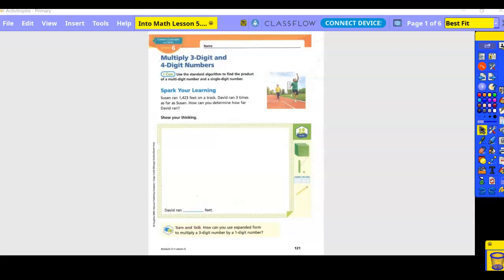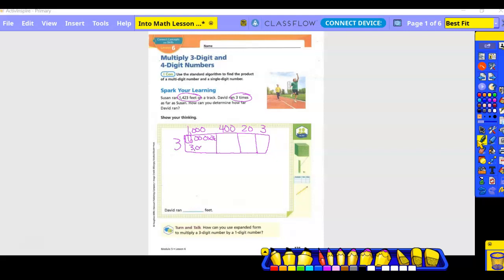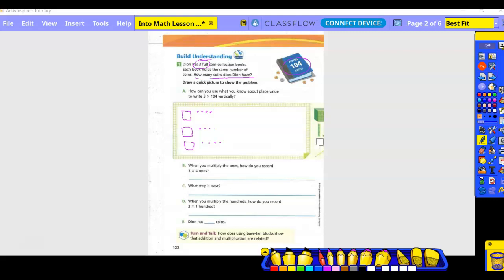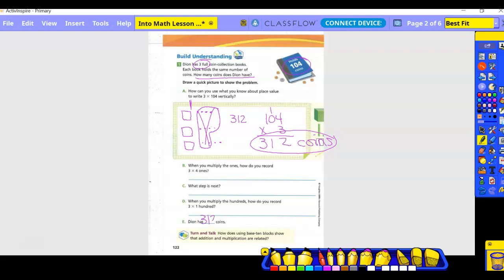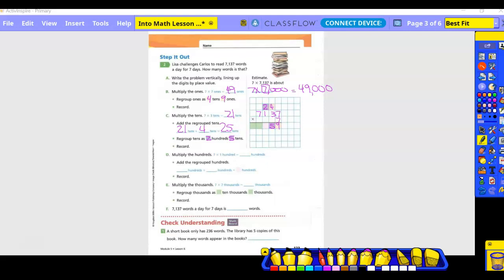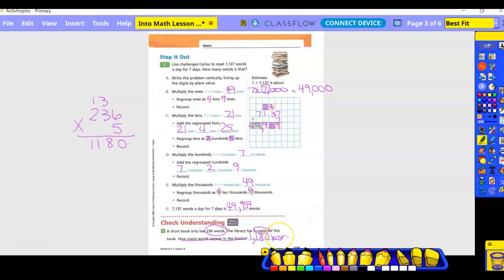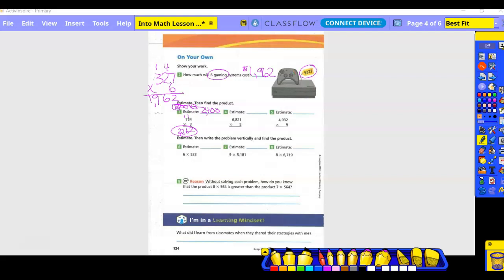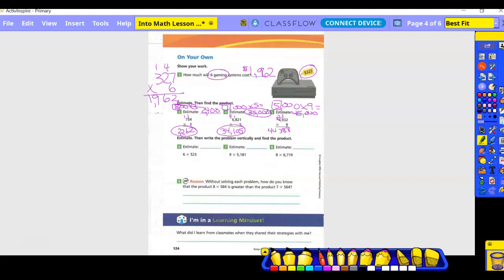4th Grade Lesson 5.6